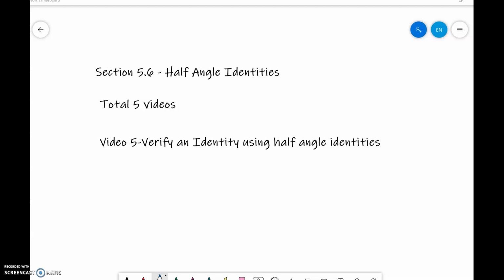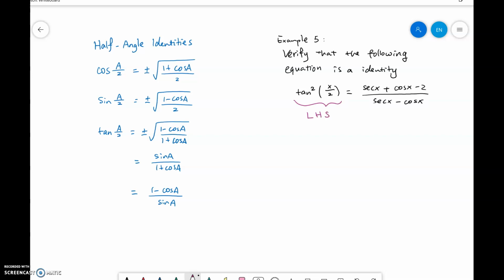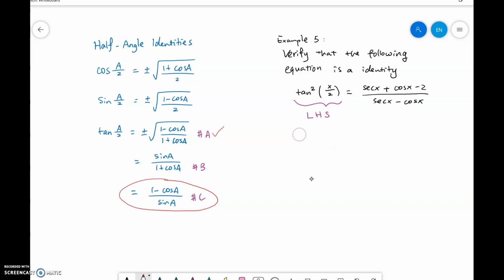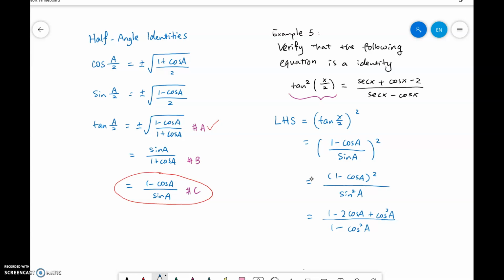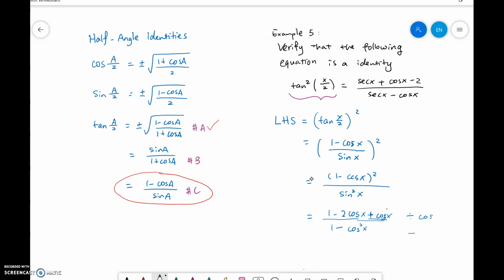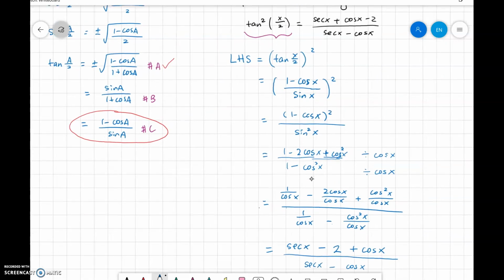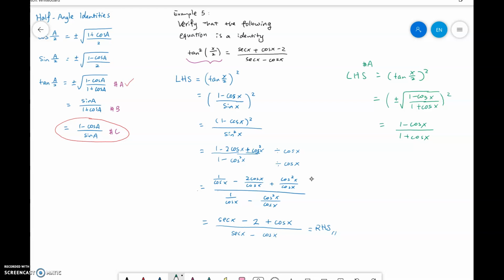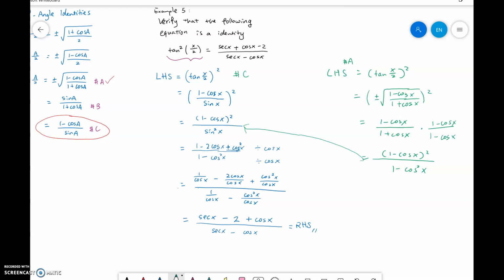5.6 - 5 - Verity Identity Involving half angle identities5.6